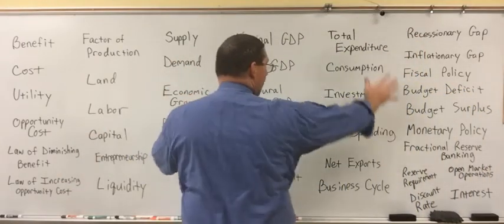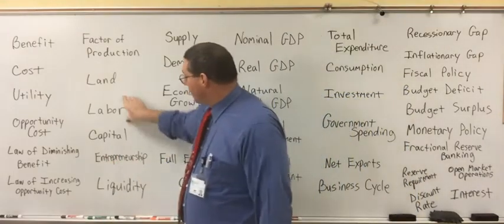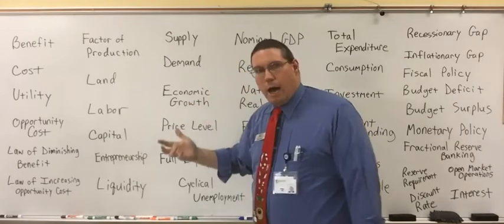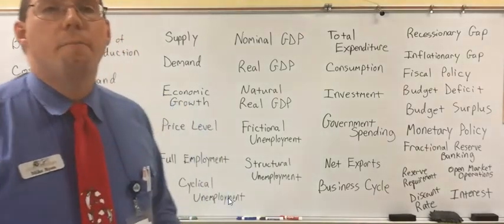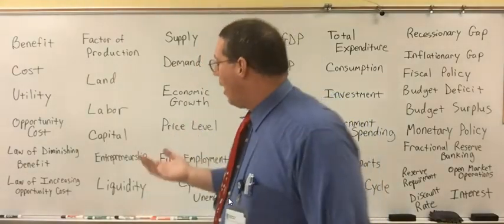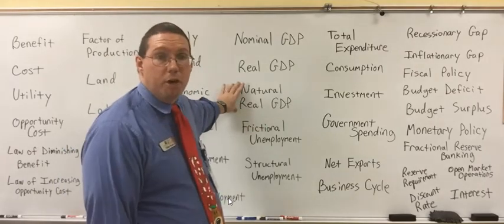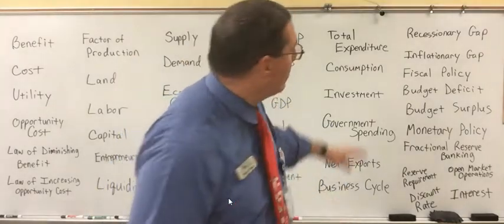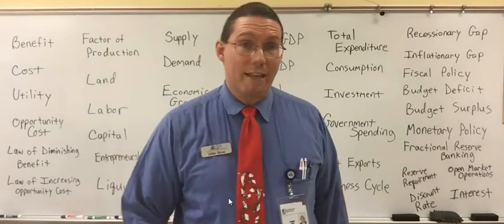40 Terms for Macroeconomics - Mr. Ryan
40 terms that will be on Mr. Ryan's Macroeconomics final exam.